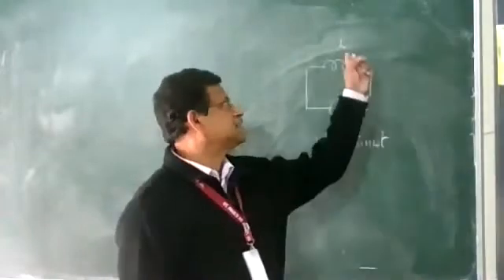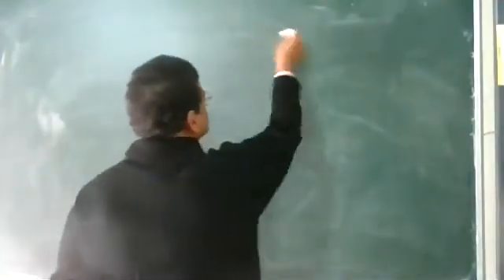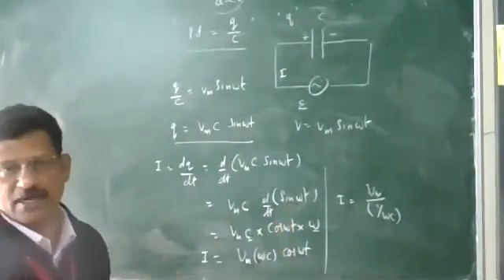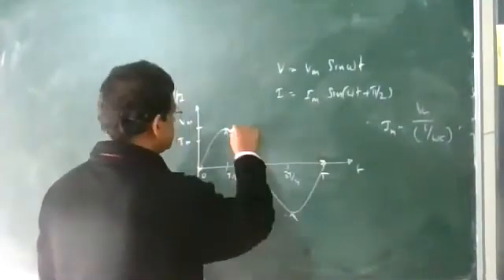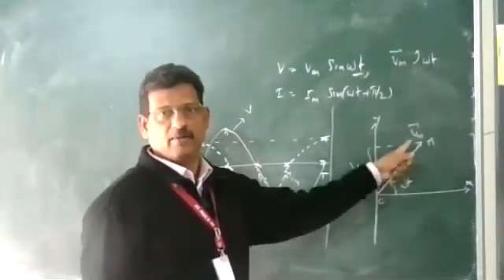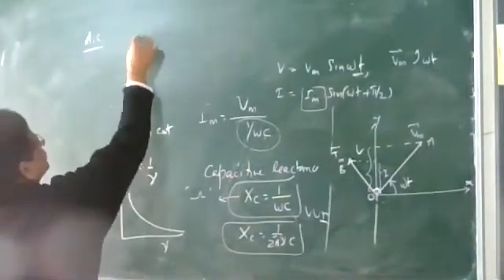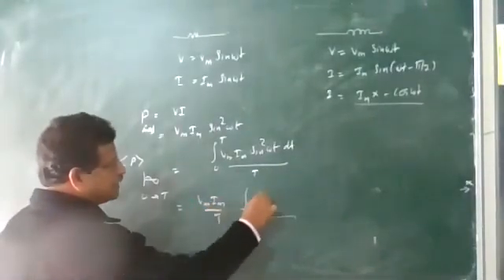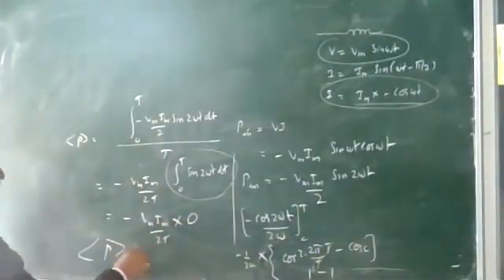25 11 20 XII PHYSICS AC